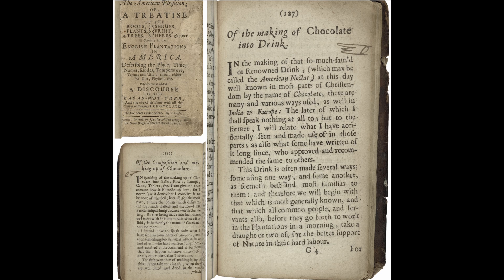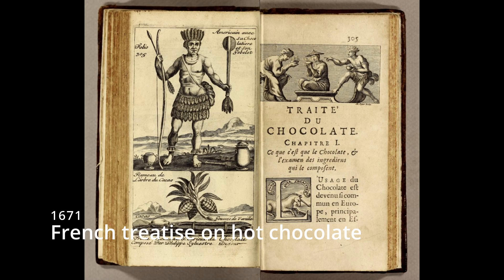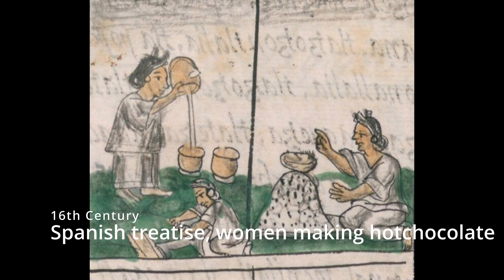How to Make 17th Century Hot Chocolate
Warm up this winter with a recipe brought to Europe from North America and written down by William Hughes in 1672.

***Resources Mentioned Today***
Listen to the podcast episode about coffee, tea, and chocolate from Shakespeare's lifetime

Want printable recipes and a more in depth history guide for this activity?

Into the details? Find sources, images, and more about the history of today's show